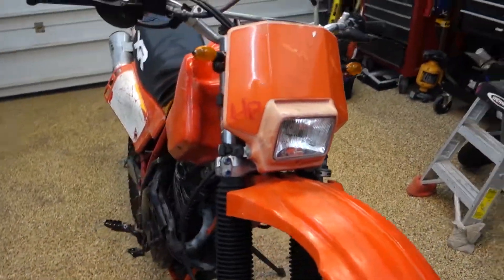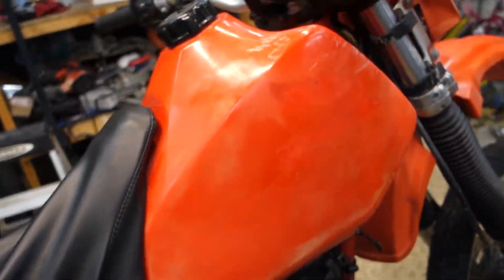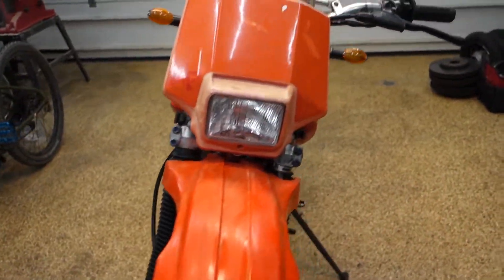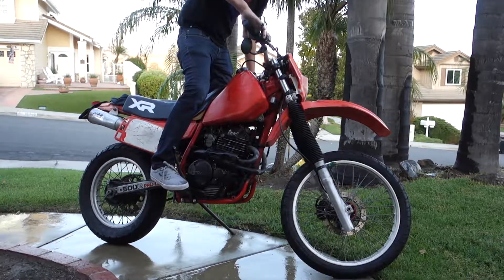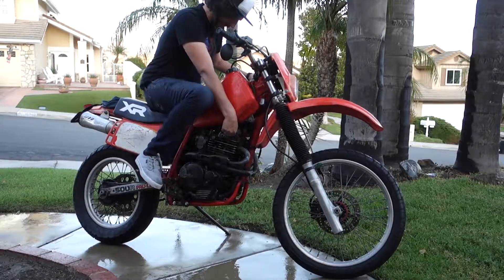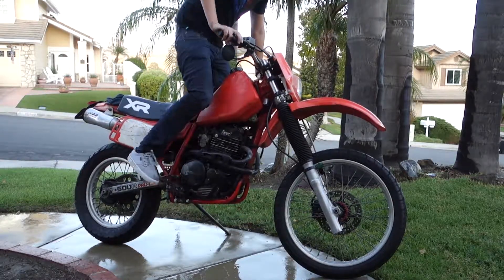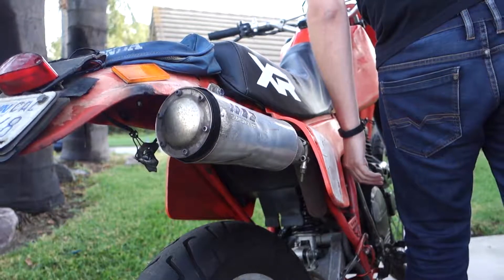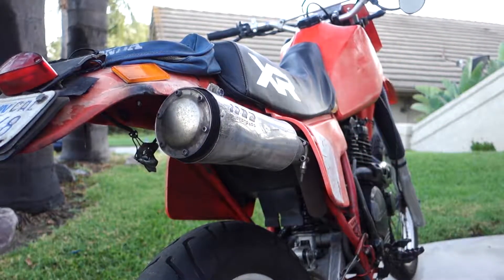My new 1983 XR500r, the cheapest supermoto on Craigslist. Can I even start it?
I wanted to participate in the 4 hour race for Carlin Dunne at Santa Maria Kart Track hosted by M1GP.

Carlin's father and close friends were going to ride his bike at this race and I wanted to compete with them!

Let's take a little look at this beast and fire her up!

Outro and mid:
Retnik Beats: